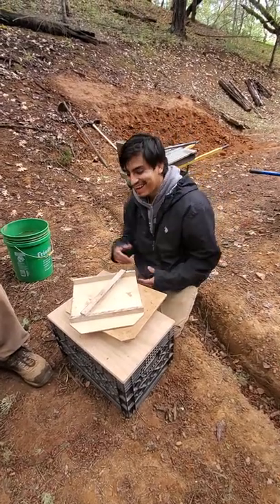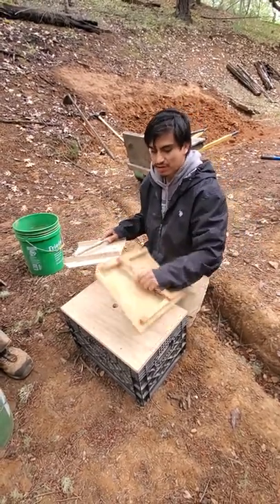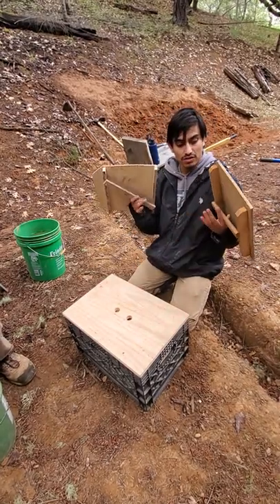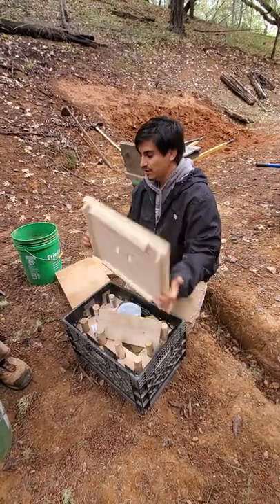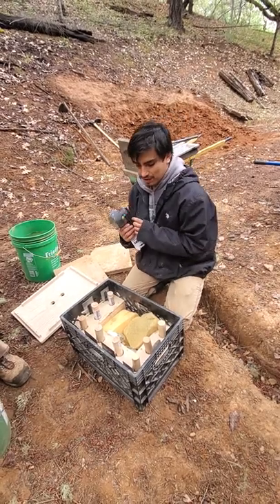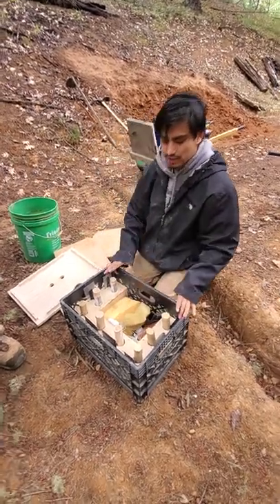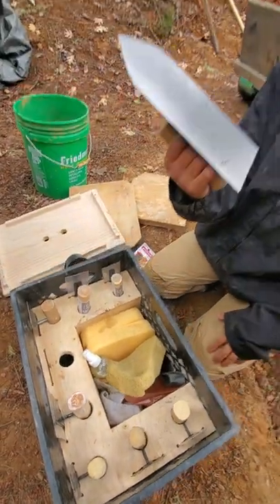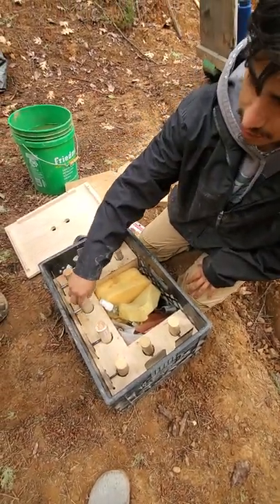Chea Shows us his Plastering Treasure Chest Part 1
Chea is a travelling apprentice plasterer working with the Mud Family at Golden Cup Wilderness. He shared with us the most organized plaster tool box I have ever seen. Watch for part 2